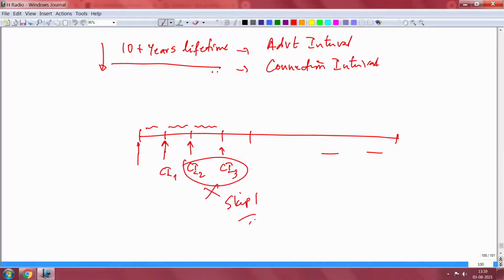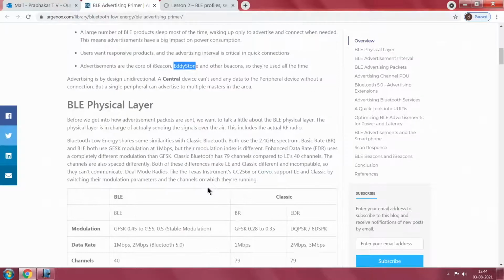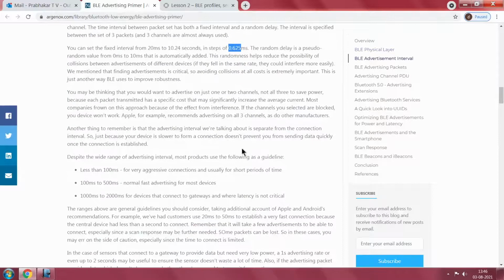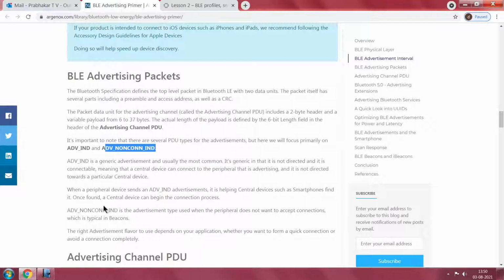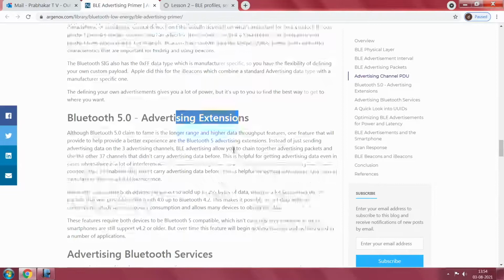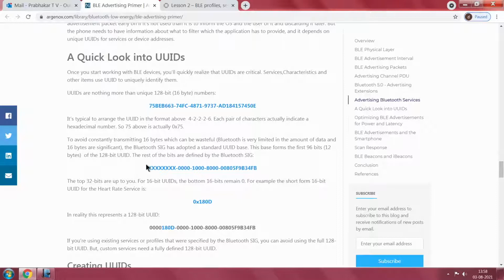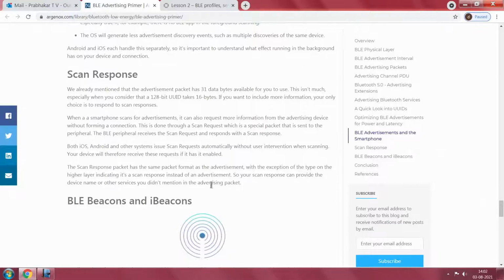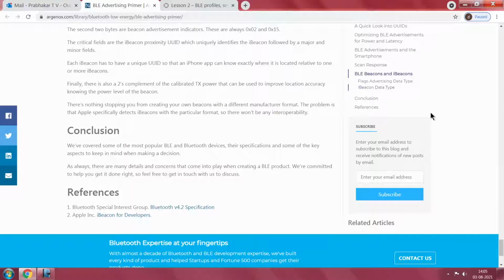Lec 42 Bluetooth low energy (BLE) – 02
Beacons, ADV_IND, ADV_NONCONN_IND,  Channel PDU, Advertising  extensions, UUID